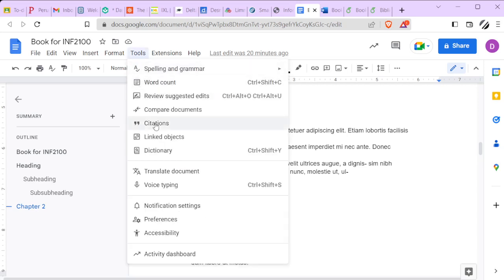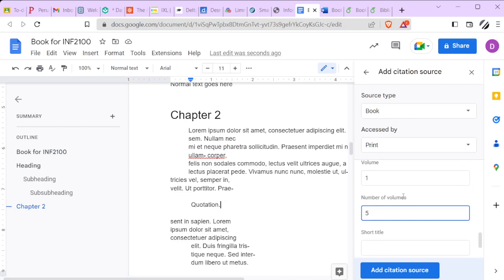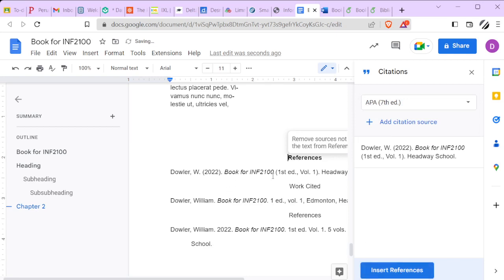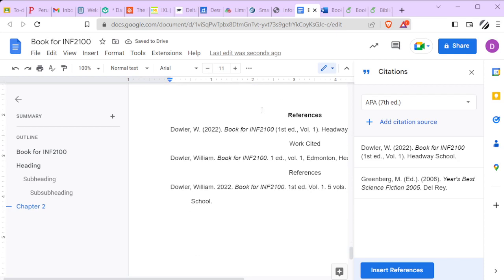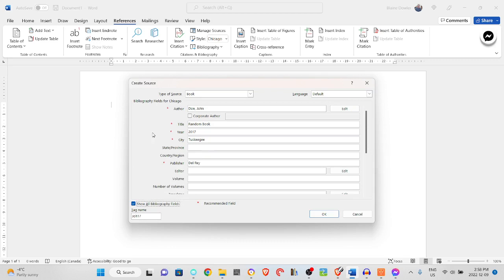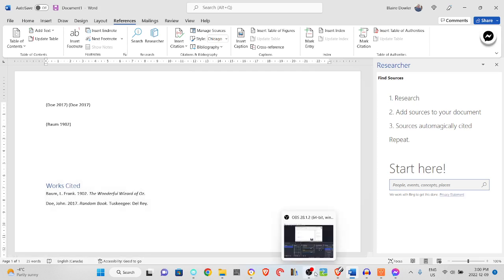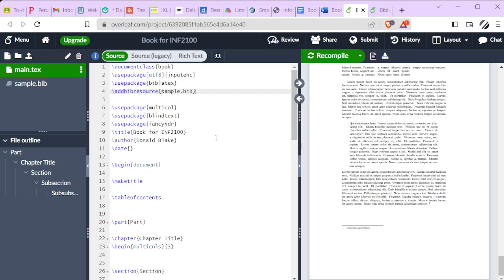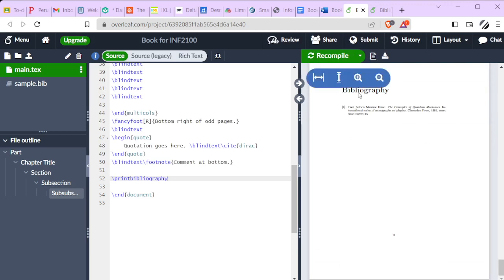INF2100 2.9: Citations and Bibliographies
How to use Google Docs, Microsoft Word (web based), and Overleaf's LaTeX implementation to create automatic citations and bibliographies.